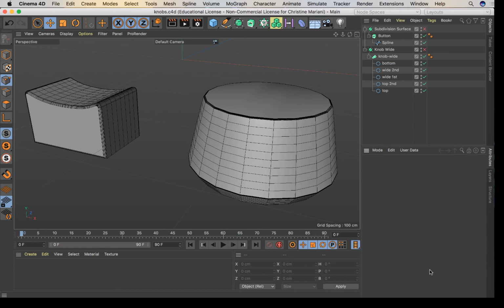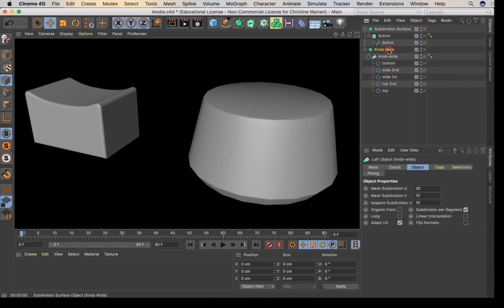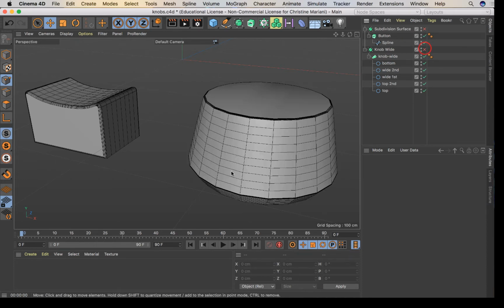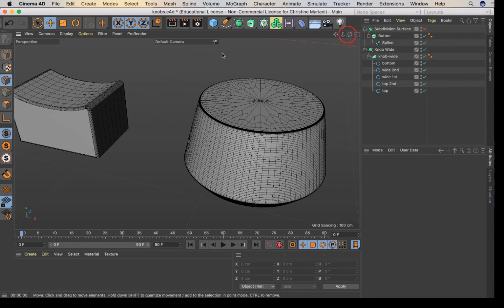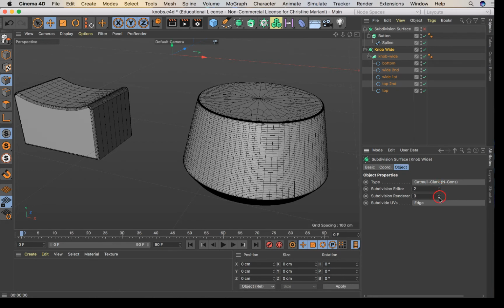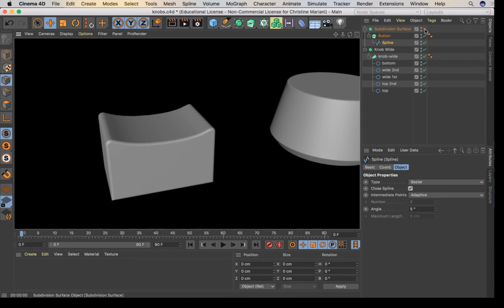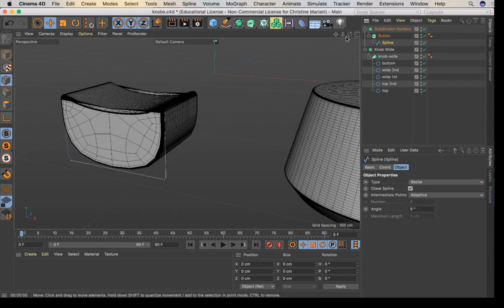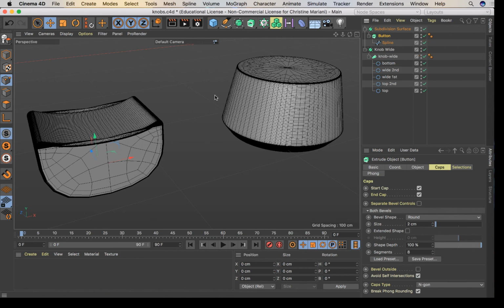Week 9 Lecture: Part 1 Using a Subdivision Surface Object and Possible Results